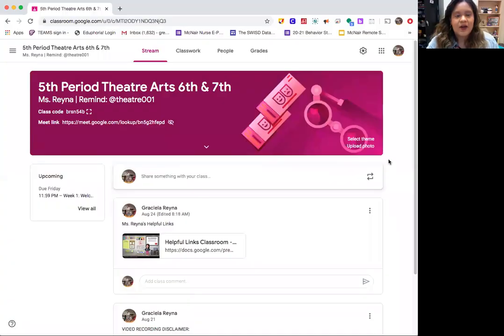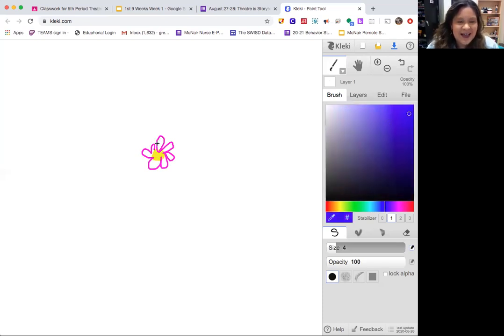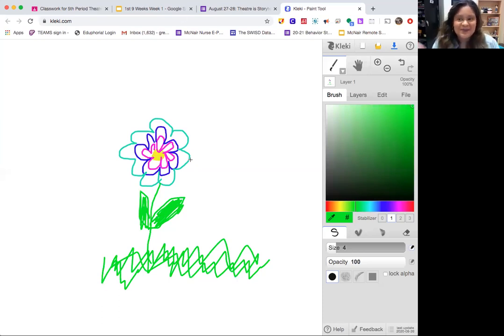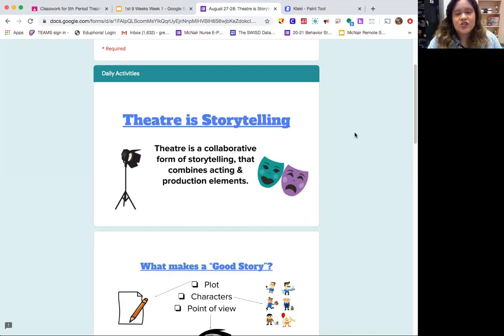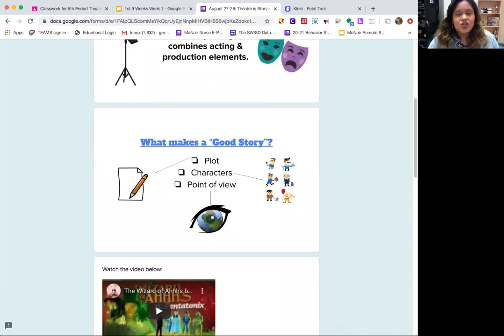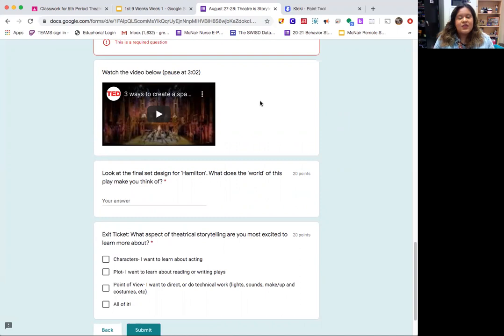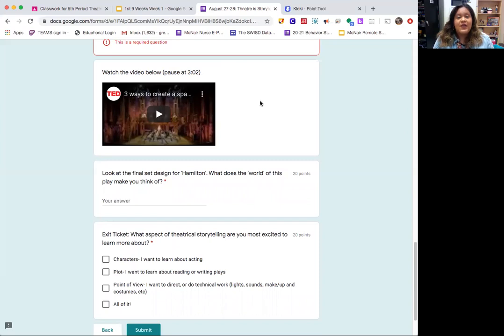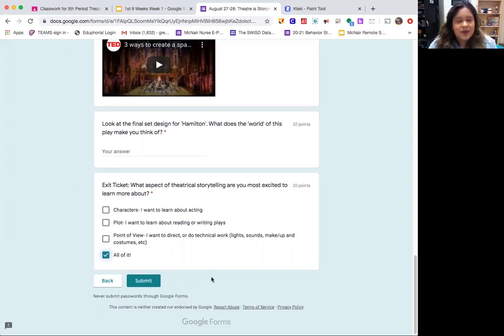August 27-28: Theatre is Storytelling